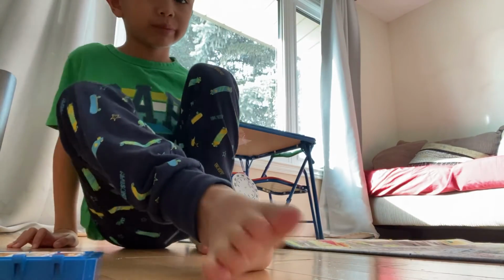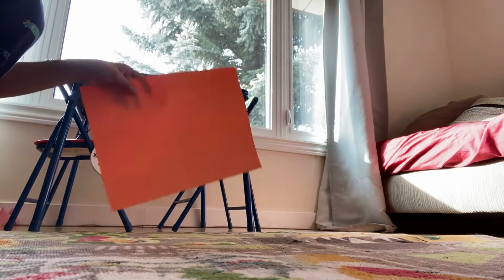How to Paint for grade 1 -11